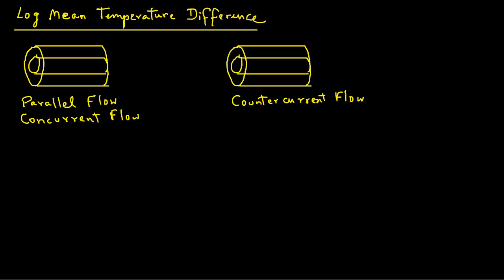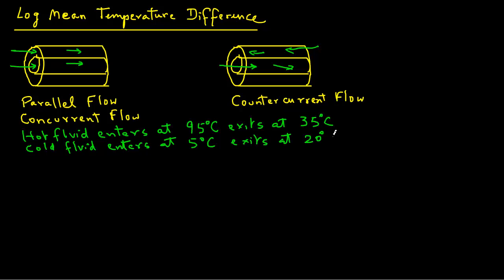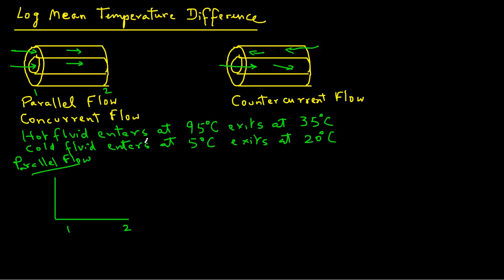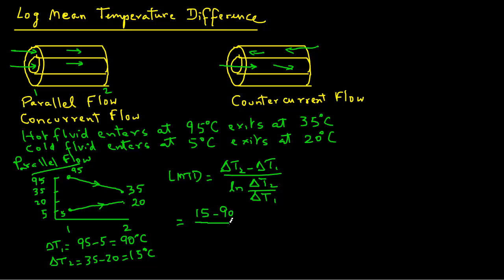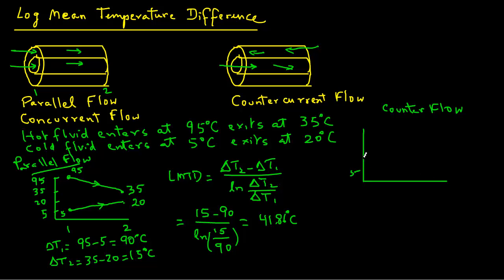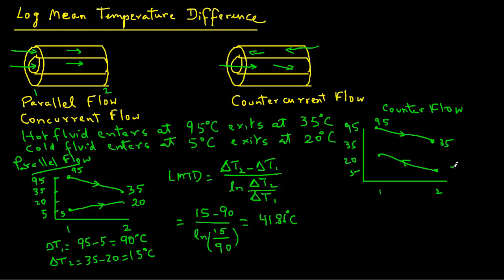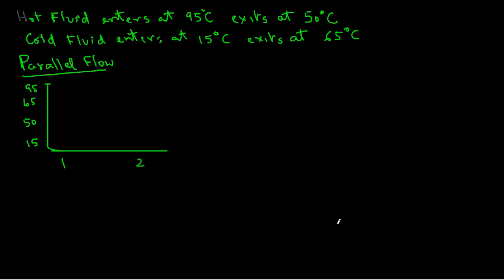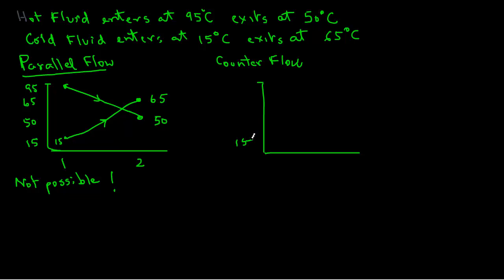Log Mean Temperature Difference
Numerical examples of how to calculate log mean temperature difference.